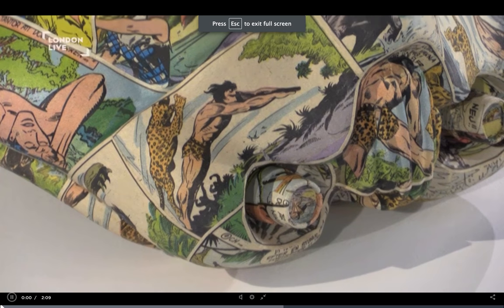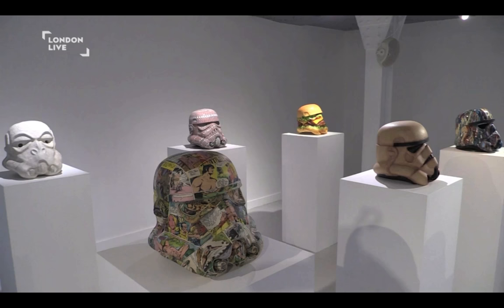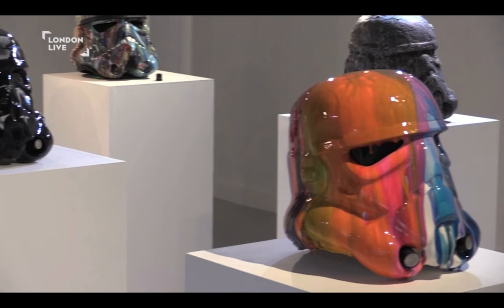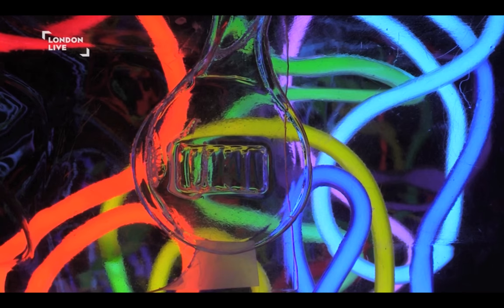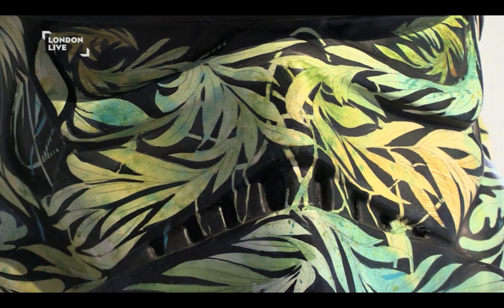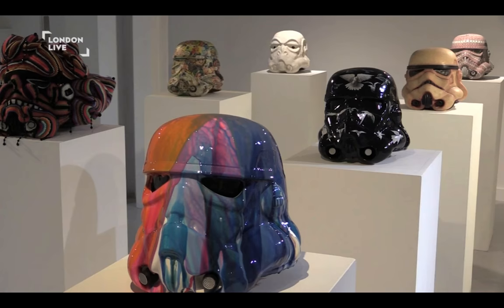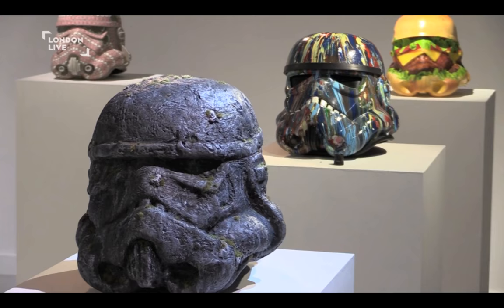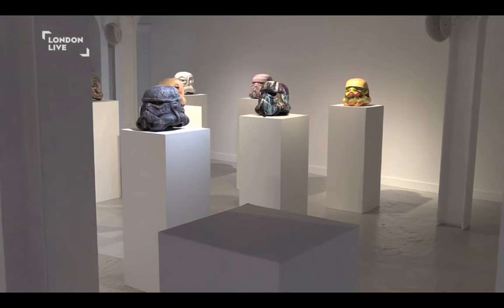Art Wars East features on London Live, March 2018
Art Wars East at Hix Art: 29th March - 18th May 2018. Curated by Ben Moore.  Featuring artists including Ben Eine, Joana Vasconcelos, Philip Colbert, Joe Rush, Miranda Donovan, Lauren Baker, Will Teather, Carne Griffiths and Orlanda Broom.